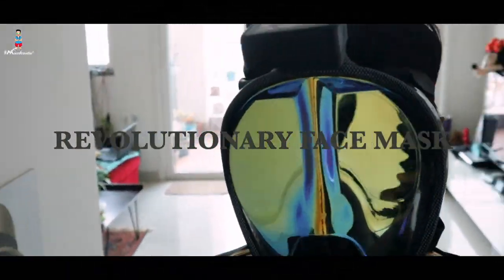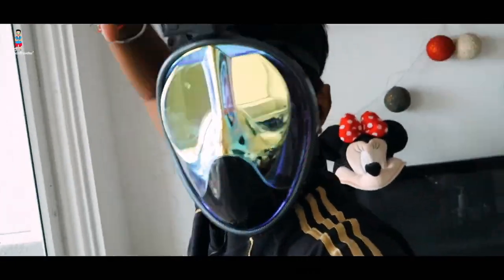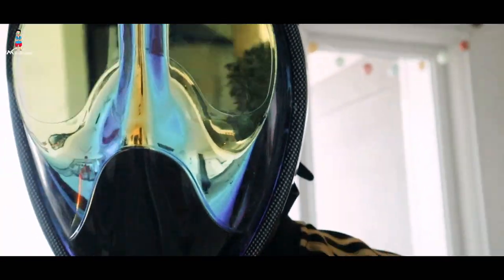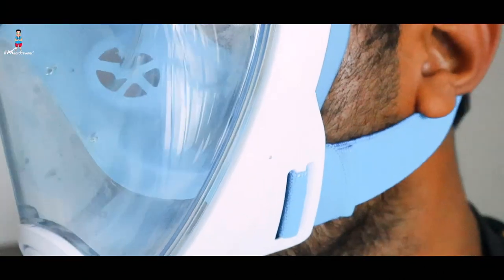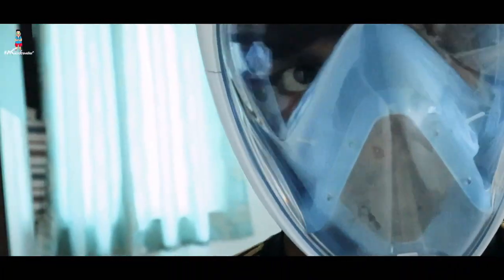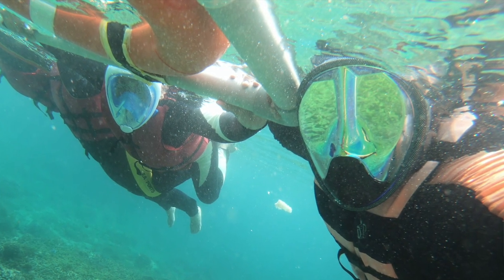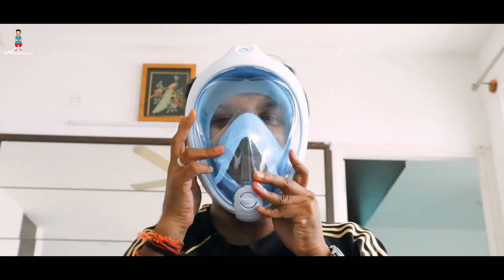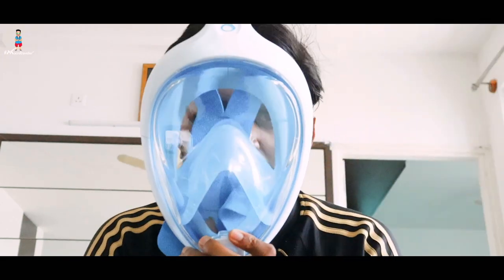My personal futuristic Full Face Mask Protection from CoronaVirus | India | English Video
This mask will be the future of fashion and trending for full face mask with maximum protection during the pandemic times.

All footages, photos, videos are original content shot by me.
Equipment:
Huawei P30 Pro
OnePlus 7T
Zhiyun Pocket Gimbal
Canon 5D Mark IV
Canon M 50
GoPro 6
GoPro 7

This is G.Nivedith a.k.a MacroTraveller ® MacroTravellerTamil, A Leading Travel Writer, Content Creator & lifestyle blogger from Bengaluru, India Since 2008. Travelled 28 countries & 23 States in India.Ranked top 100 Social media influencers in India.

A Social Media Maverick & Digital Marketing Entrepreneur by profession. Founded  GVMediatech in 2015, A leading influencer & digital marketing firm in India.

I contribute for Lonely Planet Magazine India, FEMINA, TOI, Bangalore Times, Economic Times, Quint, Hindu, NDTV, Deccan Herald, Yahoo etc.

MacroTraveller was invited for OSCARS 2018, The only Indian Blogger to cover it officially on 2018.
MacroTraveller FB page is part of Facebook official content creators India with a verified page.GoProIN ambassador
MacroTravellerRoadTrip did an inter-country road trip in Car from BLR2Bhutan 7000 km in 3 weeks in 2019.

Blog MacroTraveller ® 3,00,000 page views monthly
Facebook : 2,05,000 Fans (Verified Page) : 5,000 Friends